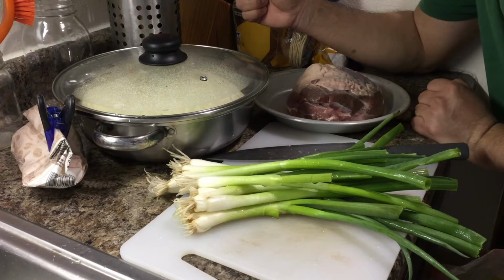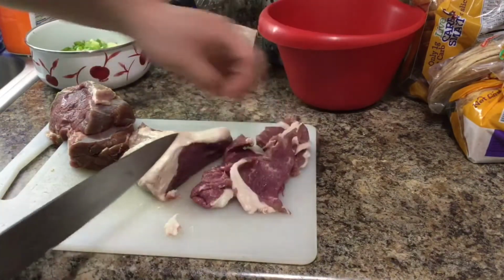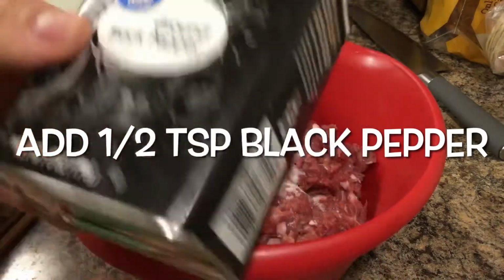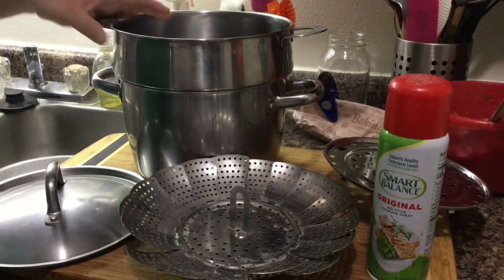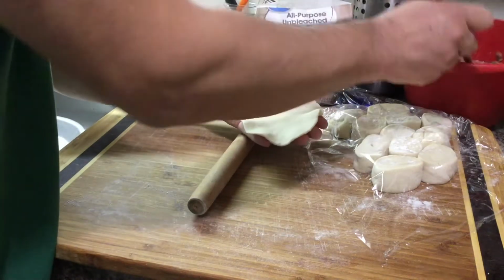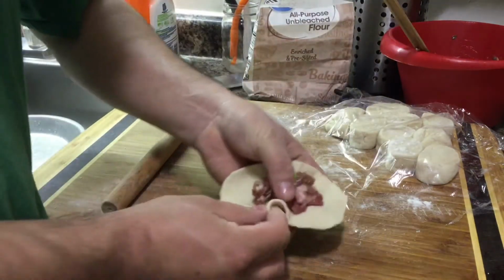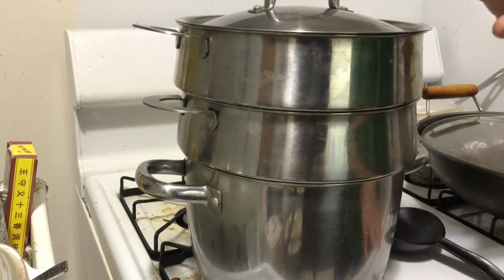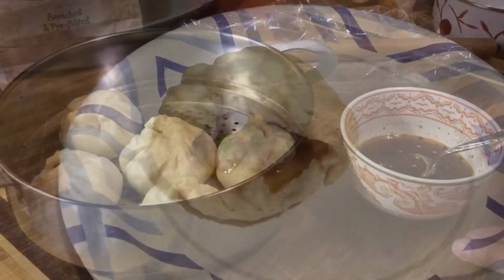The Chinese Baozi with Lamb and Scallions Fillings 羊肉大葱包子/大葱羊肉包子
The Chinese Baozi with Lamb and Scallions Fillings is a most popular dish in China. It’s very tasty and classic! This is the most historic and traditional way to cook food in Asia. It can have all different kinds of fillings , even with cheese fillings. It always taste great ! In this video, I also show you how to make a classic dipping sauce that go with Baozi.